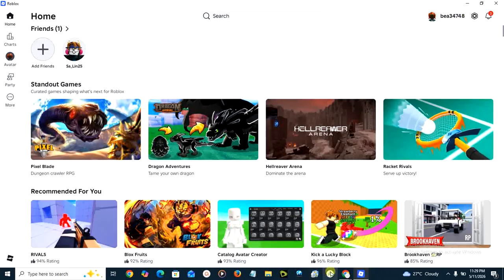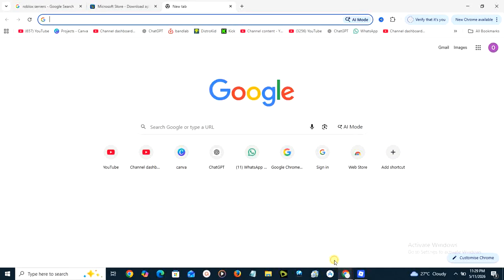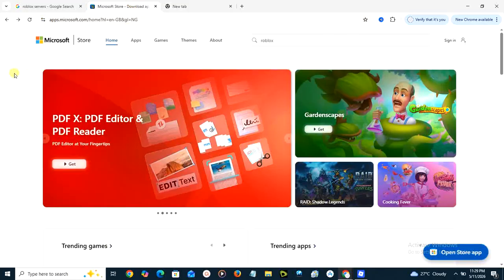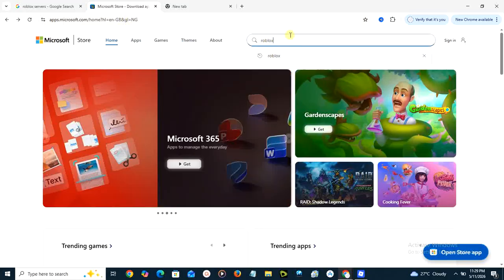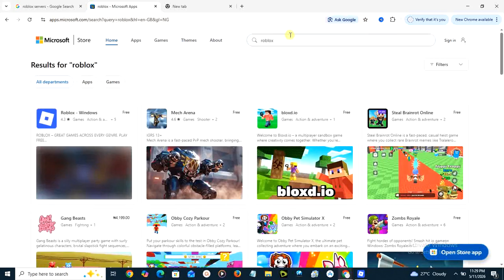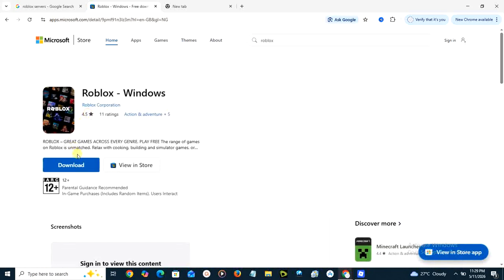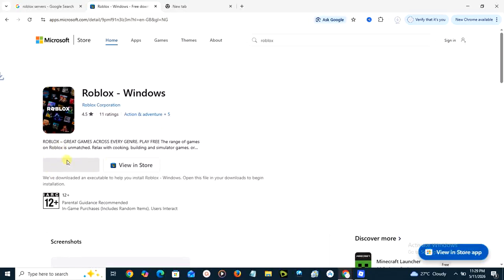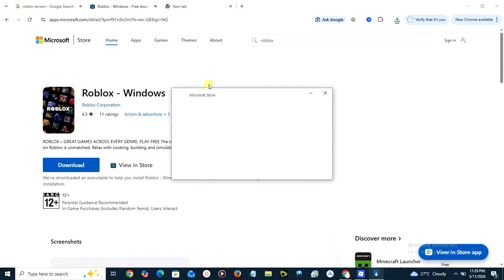Fix Roblox Closing Randomly | Roblox Closing itself (Without Error) | Roblox Crashing On PC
Is Roblox crashing or closing itself without showing any error message? In this video, I’ll show you how to fix Roblox randomly crashing, freezing, or shutting down on Windows PC and laptop. Whether Roblox closes during gameplay or won’t stay open, these working solutions will help you solve the problem fast.